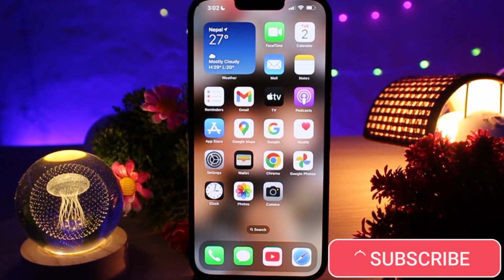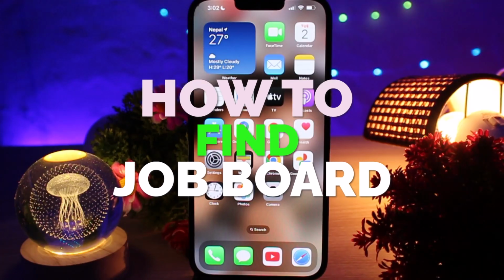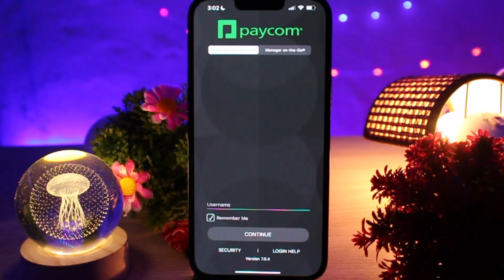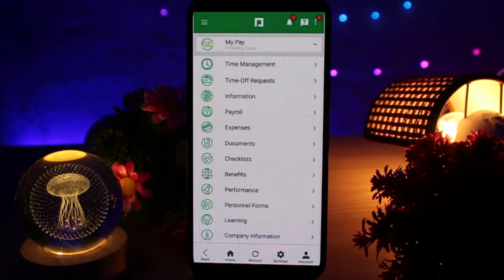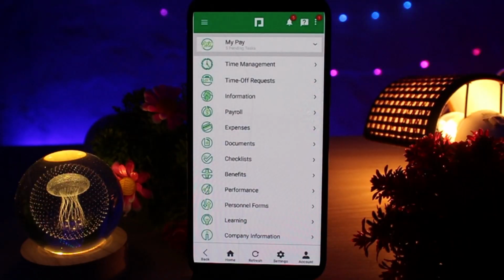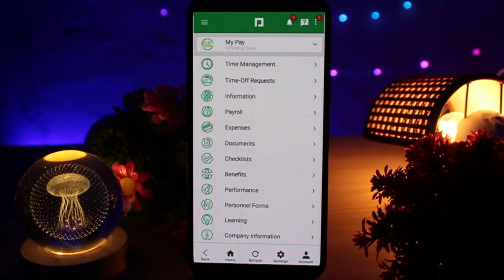How to Log In and Access Job Board in Paycom - Here's How You Can Do It // 2025 Edition